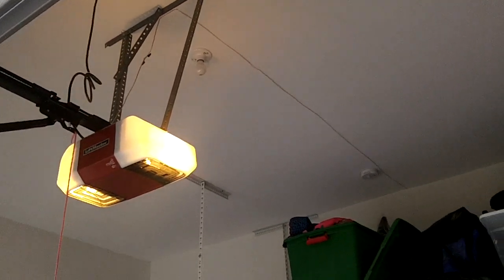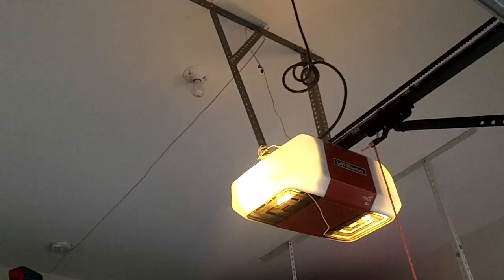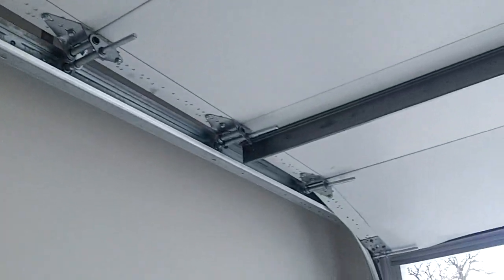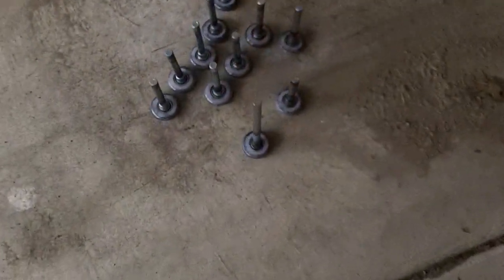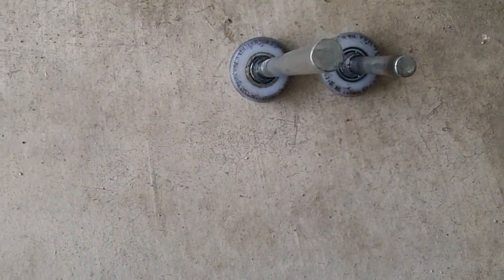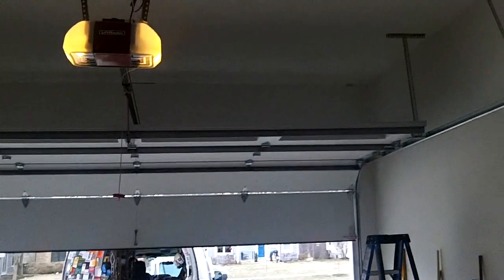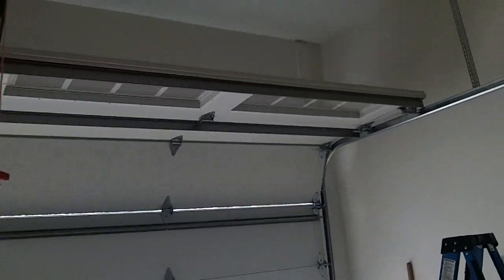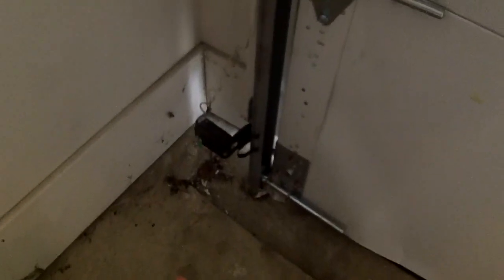we fixed the improperly installed garage door pt.2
This garage door was so poorly installed it was a blessing that it got bumped with a car.
We were called on emergency, went out did not charge emergency rates and secured door for the weekend for the customer.
The items found incorrect were ; rear hangs done improperly, rear hangs spaced incorrectly, installed crooked hangs, not sufficient hang bolts used per weight of the door, not enough angle used per garage door opener hung, no wire nuts on splice of bell wire to opener from wall station, photo wire dangling as a clothesline, photo beams mounted above UL standards, not enough tension, door not leveled, not enough lag bolts used in various places of install, not strong enough rollers used, tracks not flared properly to chewed up rollers, hangs also were done in a way that twisted the tracks bad.
Needless to say we fixed all this, added a fresh set of rollers, added a center hang, re-centered the door, and what a difference it made. Please check out part 2 to see and hear the difference we made.

Signs it might be time for a new garage door ;
Irregular garage door: If your garage door responds inconsistently to switches or buttons, it’s likely due to a faulty connection with the electrical circuitry that synchronizes with the remote control prompts.
Awkward garage door: If the door moves in an awkward manner, it could be coming off its tracks or have faulty wiring. If such is the case, the door should be fixed immediately.
Broken garage door: If your garage door simply refuses to open or close, it could be a case of broken garage opener wires, which would render the circuitry dead and in need of replacement.
Other things to look for ; Tracks: A garage door opens and closes along surrounding tracks, in which the rollers at each end slide up and down as the door is in motion. If the tracks are broken or corroded, the garage door could shake as a result. Broken or rusty tracks should be replaced right away, before they completely collapse.
Belt: A garage door is moved by a belt, which is activated by control prompts to pull the door up and release it back down as desired. If the belt gets weak or loses its tension, shaking might occur with each movement of the door. A failing belt should be released as soon as possible before it snaps and sends the door crashing down.
Rollers: As the belt pulls and releases the door, rollers keep the sides of the door aligned to the tracks. If you have a shaky garage door, but the belt and tracks are fine, it could be due to a problem with the rollers, which can erode, corrode and crack over time. Unless you know how to replace garage door rollers yourself, it’s best to have this problem serviced by a professional.
Lubrication: Perhaps all the aforementioned components are in good shape, but the garage door still shakes. This could be down to poor lubrication, which needs to be replenished every now and then for smooth running in the bearings within the rollers and pulleys. If lubrication is allowed to go stale, not only will the door have trouble moving, certain parts could erode and crack due to excess friction.